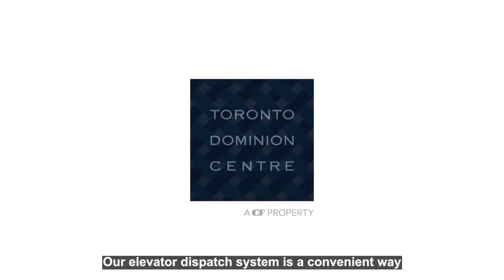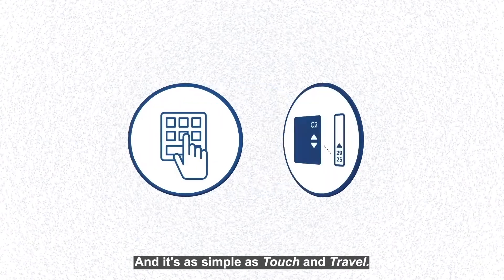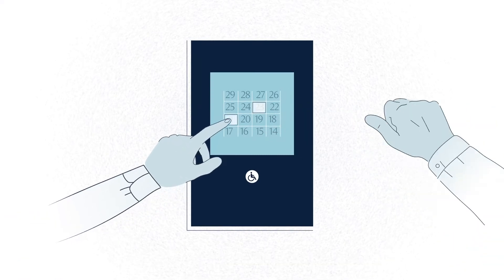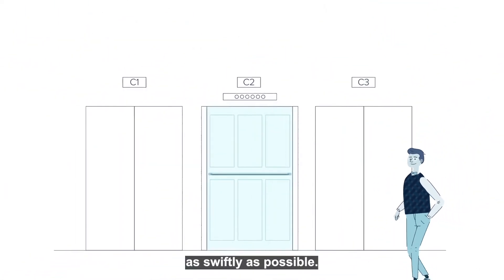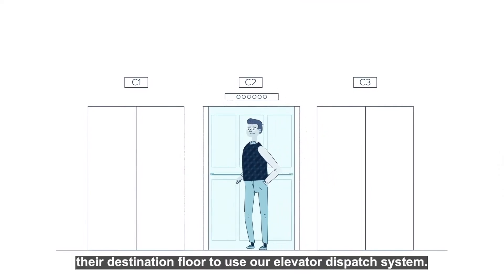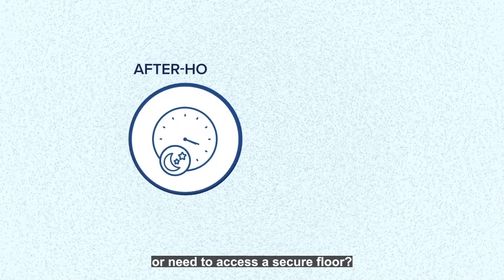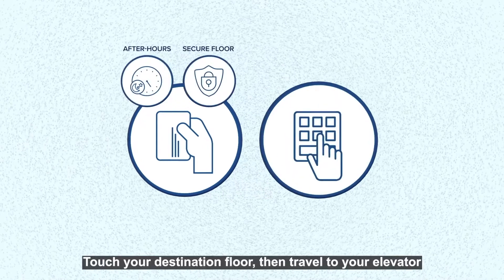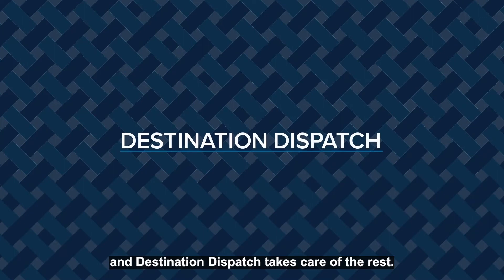TDC Destination Dispatch 2023 Launch